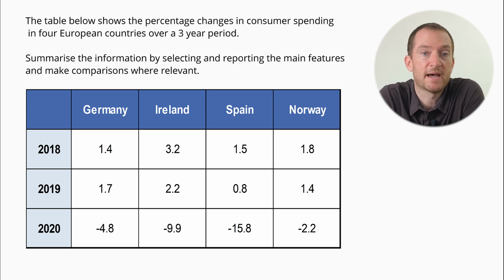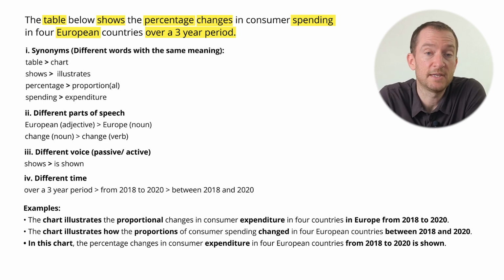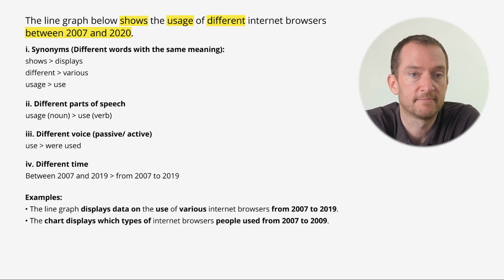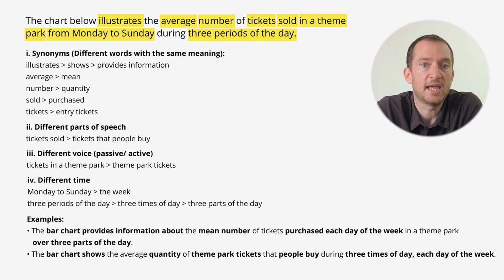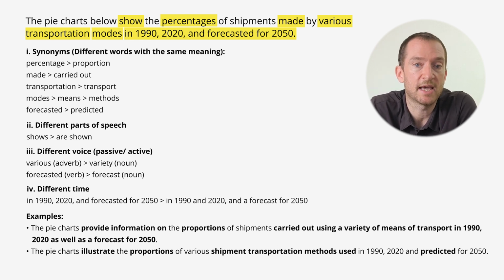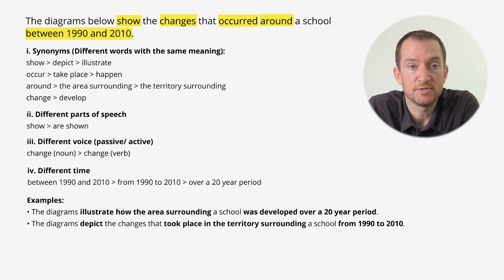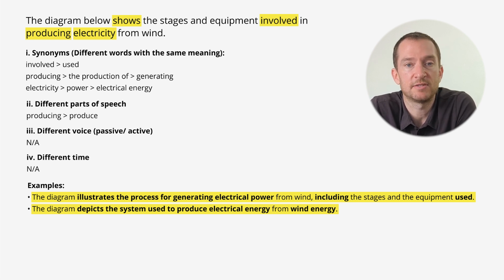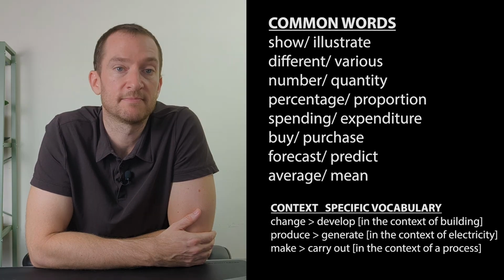IELTS Academic Writing Task 1: How I paraphrase task rubrics with synonyms, parts of speech & voice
An experienced IELTS teacher explains how to paraphrase the task rubric for 5 different IELTS Academic Writing Task 1 task types. He shows you how to a paraphrase effectively, using synonyms, parts of speech, and voice. You also see several common words  appear regularly in different IELTS tasks, and their synonyms, as well as some topic specific vocabulary for these 5 tasks.

00:00 - 00:22 Introduction
00:23 -  02:50 Paraphrasing a table task
02:51 - 04:24 Paraphrasing a line graph
04:25 - 06:24 Paraphrasing a bar chart
06:25 - 08:05 Paraphrasing a pie chart
08:06 - 09:46 Paraphrasing a map task
09:47 - 11:03 Paraphrasing a diagram task
11:04 - 12: 00 Common words

To practise IELTS Academic Writing Task 1, as well as check model answers and useful vocabulary,